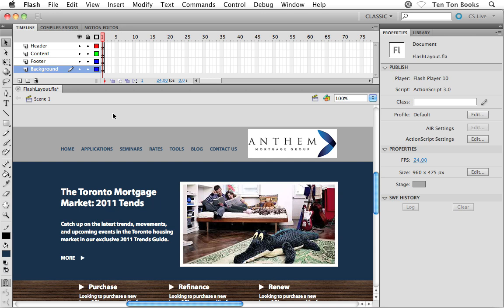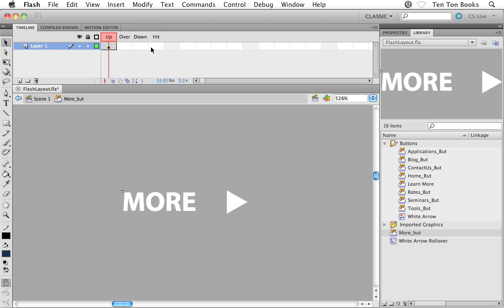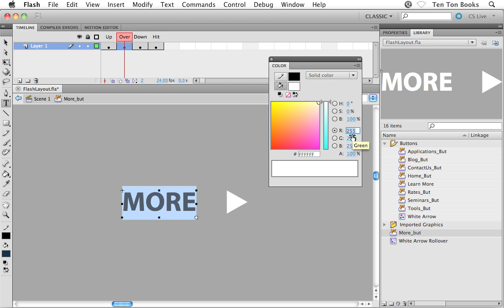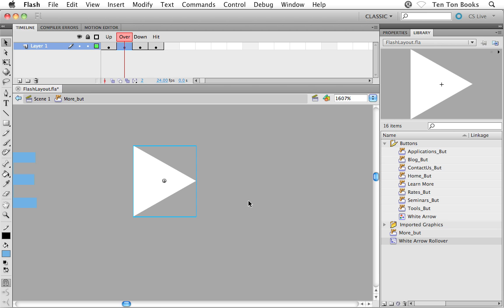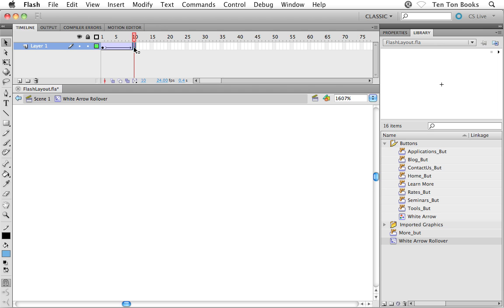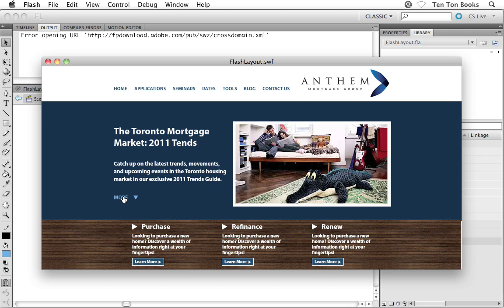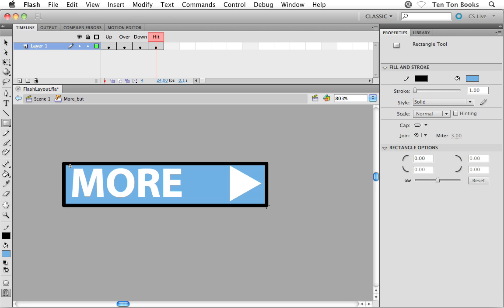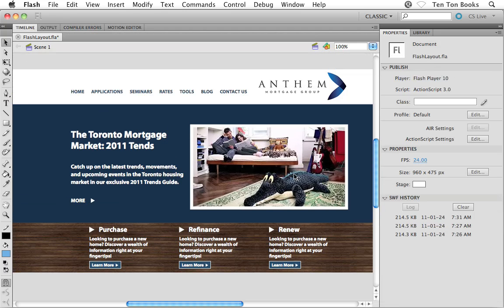flash cs5 website workflow tutorials Animated Rollover, Part 2